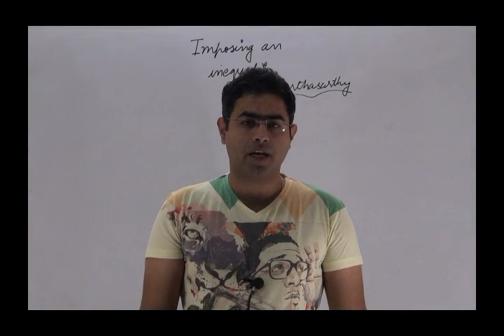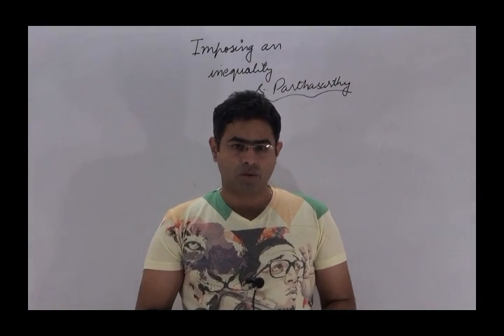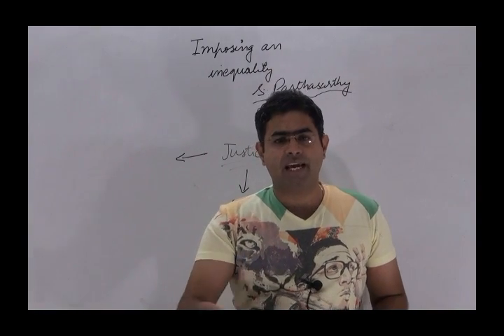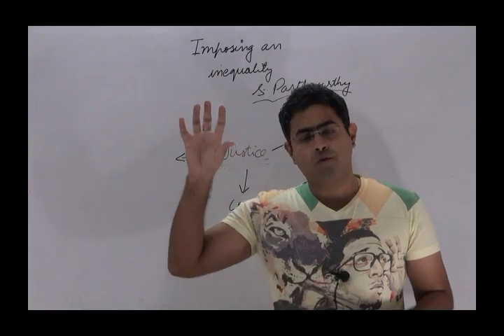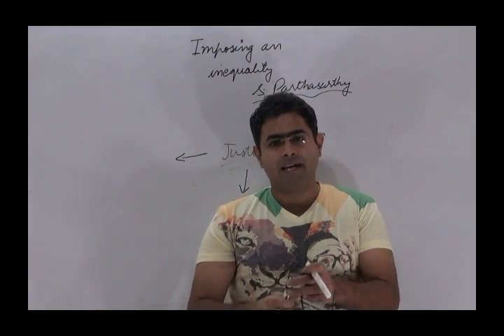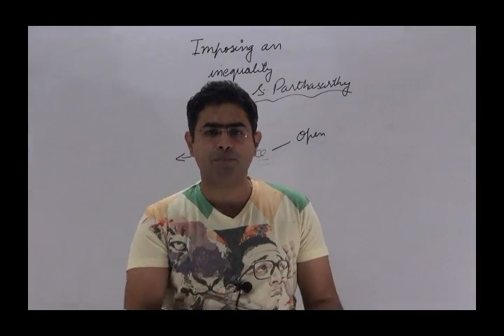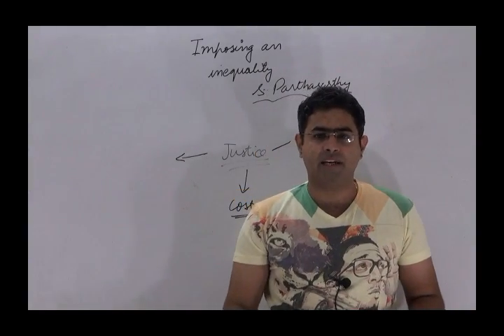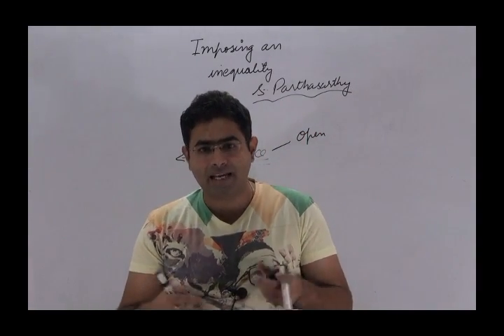Inequality justice and state decoded | UPSC | the hindu editorial decoded |16-5-16 | brainyias.com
This tutorial deals with inequality justice and state decoded  | UPSC | the hindu editorial decoded |16-5-16 | brainyias.com